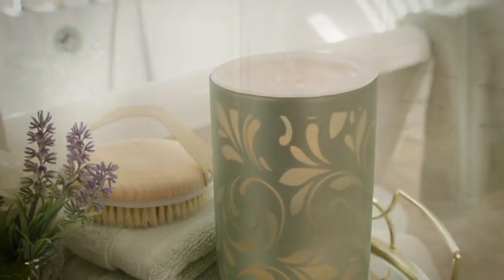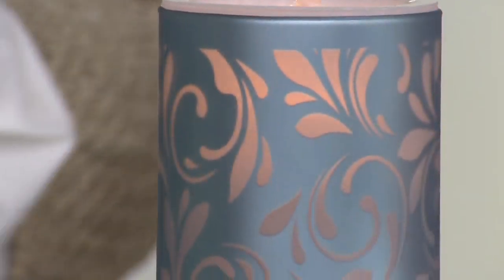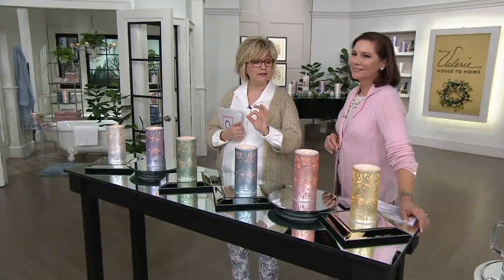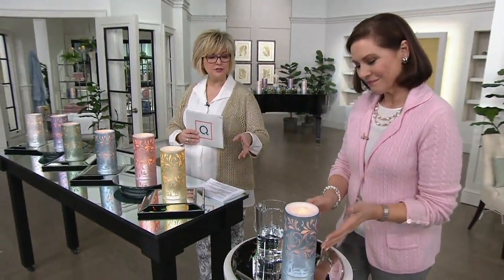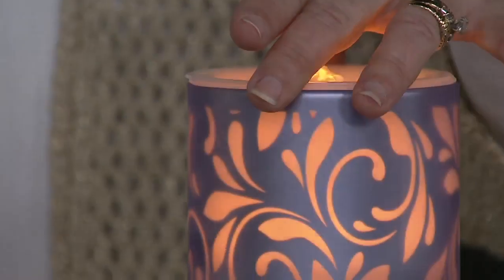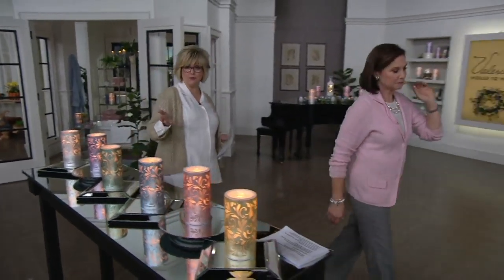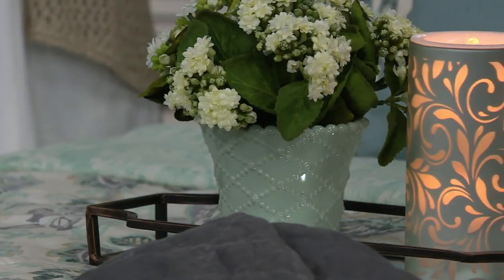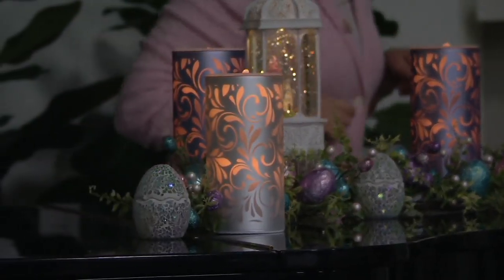8" Satin Glass Spa Candle Fountain with Remote by Valerie on QVC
8" Satin Glass Spa Candle Fountain with Remote by Valerie